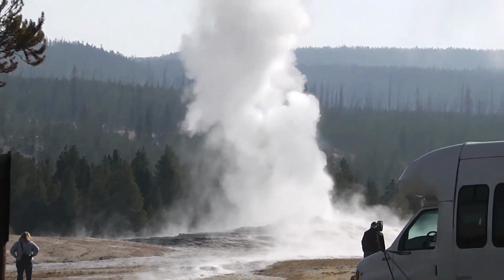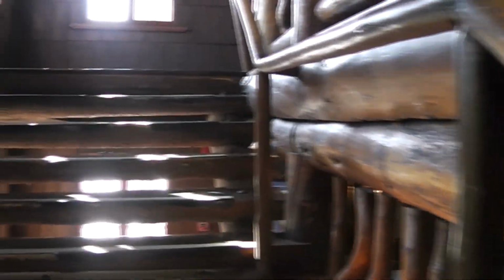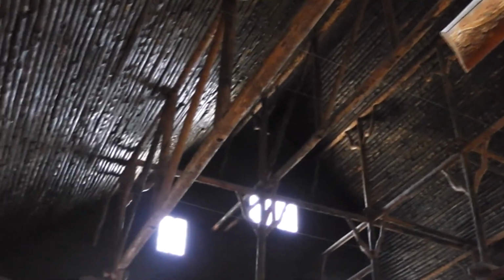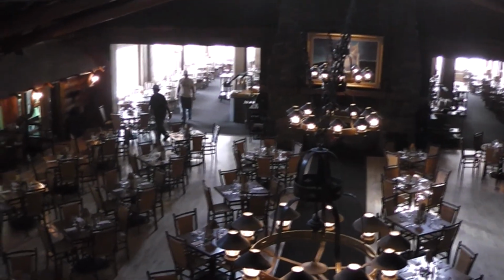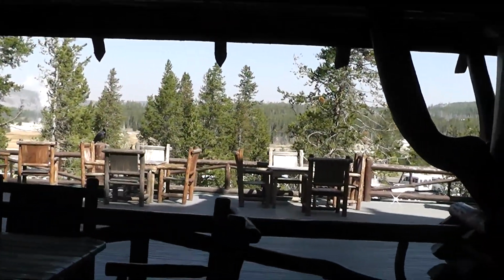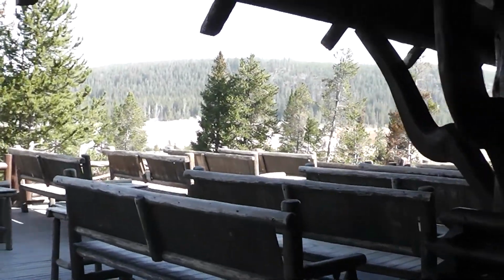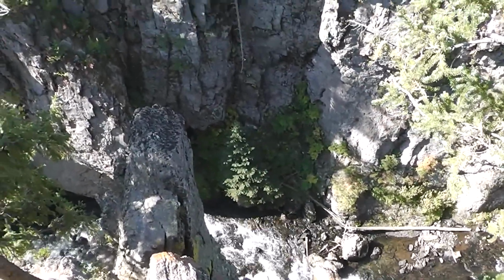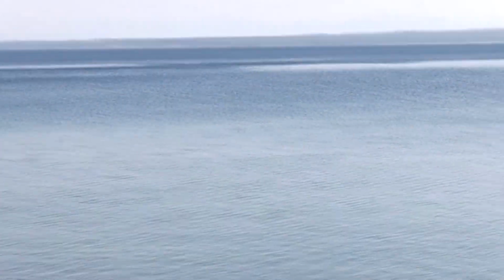day five final music